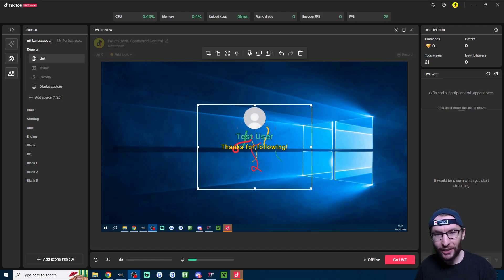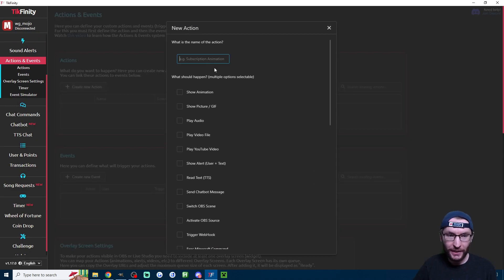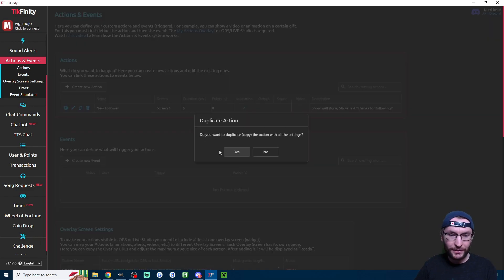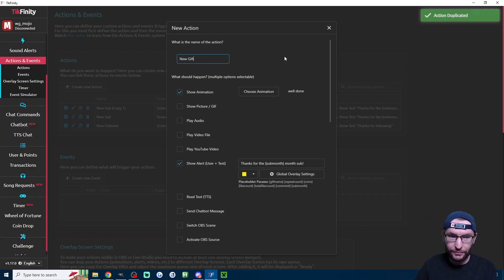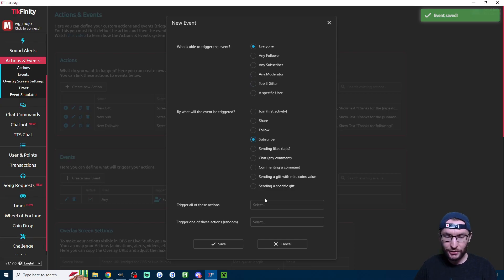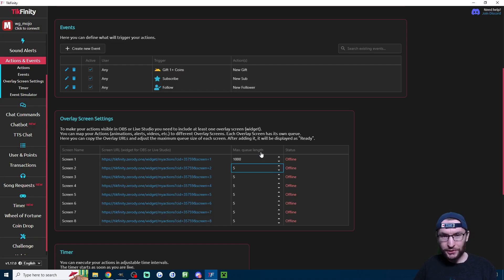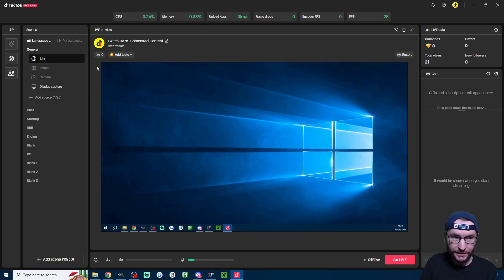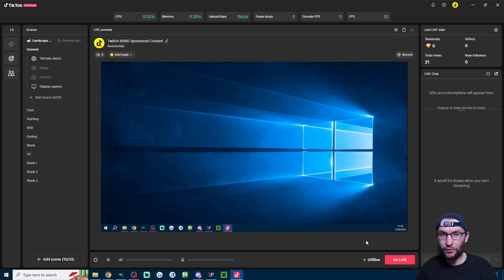How To Get Follow, Gift and Sub Alerts In 4 Minutes - TikTok LIVE TikFinity Tutorial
In this video guide, we set up alerts on TikTok LIVE for new followers, new gifters and new subscribers in only four mins!

Timestamps:

00:00 - Intro
00:10 - 1 - Download and set up TikFinity
00:25 - 2 - Create three new actions
01:55 - 3 - Create three new events
02:21 - 4 - Configure screen settings
02:38 - 5 - Display on LIVE Studio, OBS or Streamlabs
03:20 - Test alerts
03:35 - What to do when going live
03:48 - Learn more about TikFinity